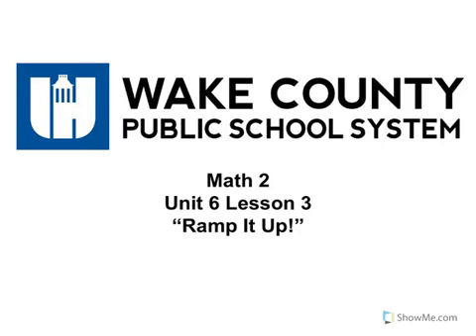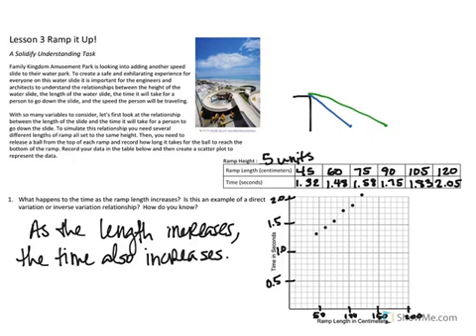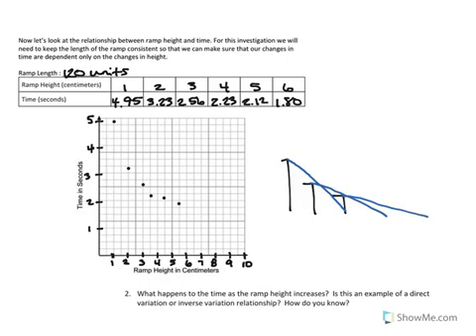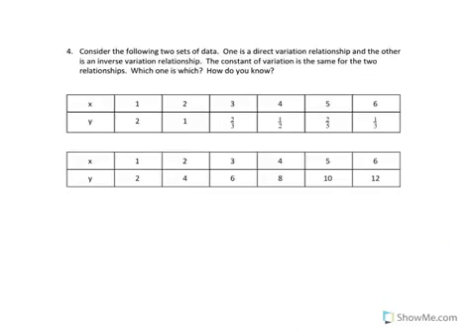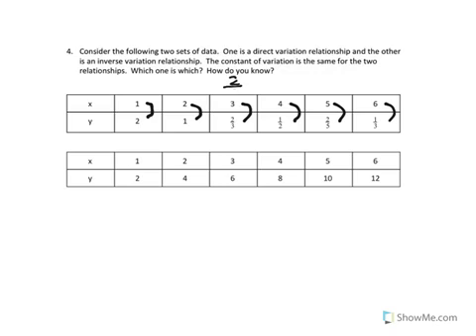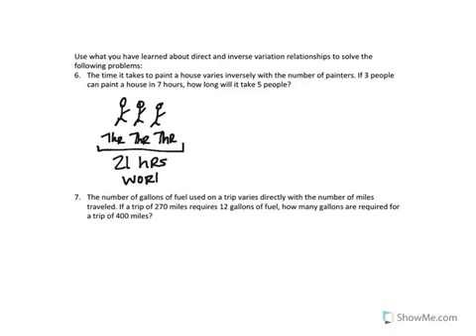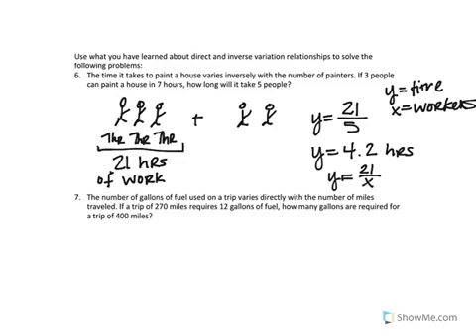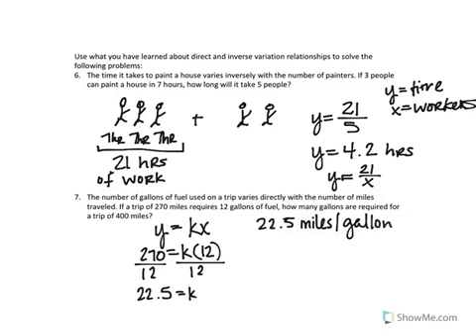M2 U6 Lesson 3 Ramp it Up Summary Video